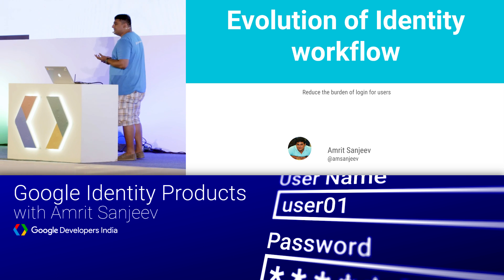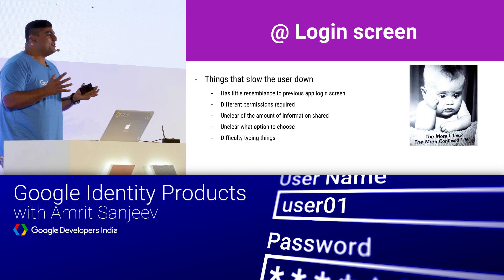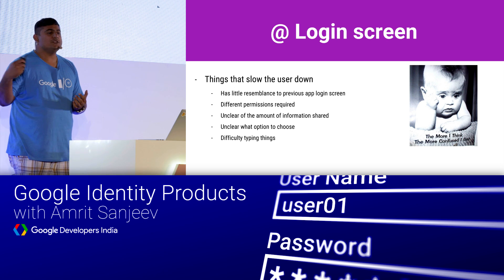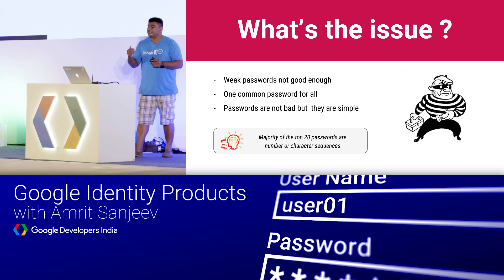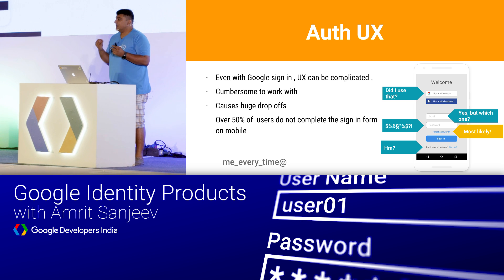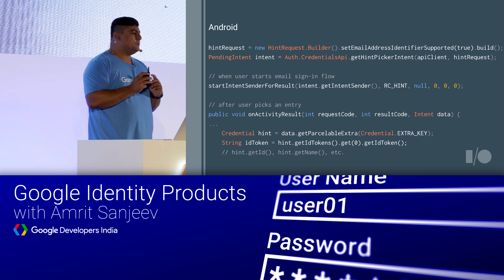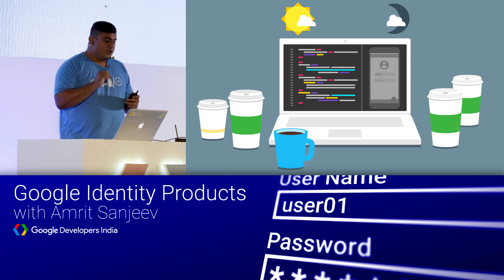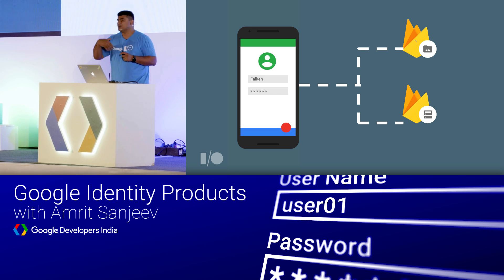TechSession - Google Identity Products with Amrit Sanjeev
Find out about the evolution of identity workflow with Amrit Sanjeev's TechSession on Google Identity Products.

Also, Google Developer Day India is coming to Bengaluru on December 1st and 2nd.